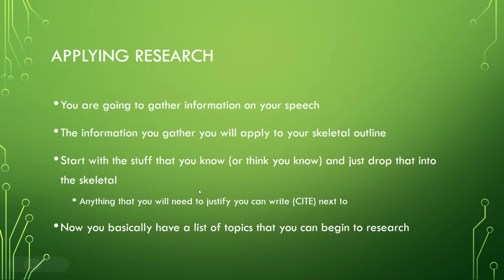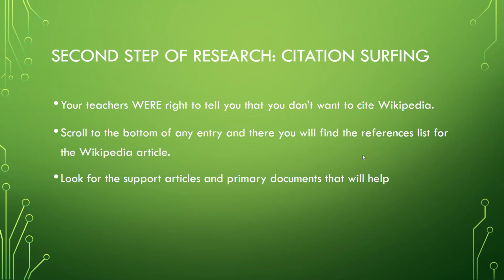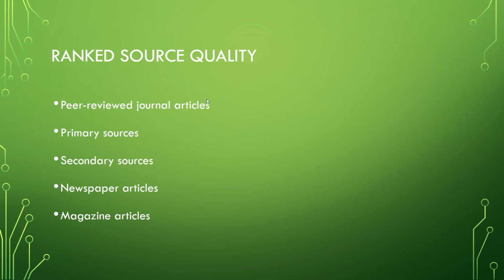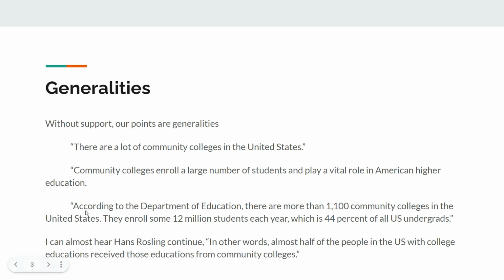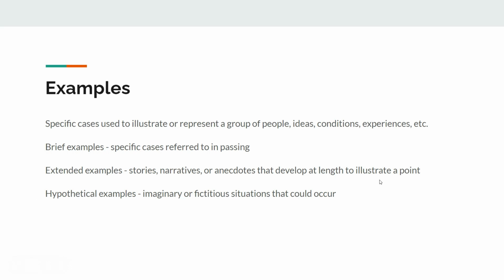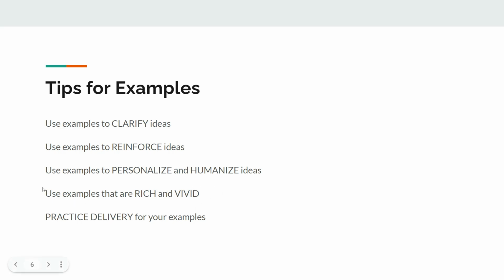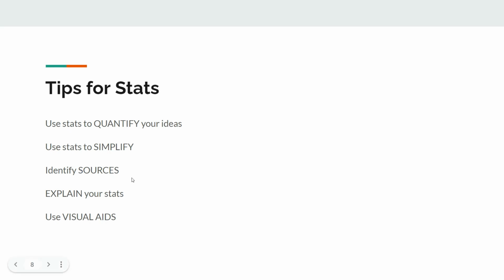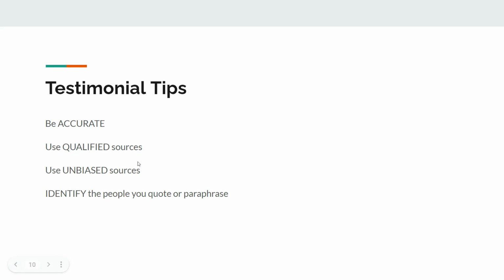Building Out Your Outline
A quick video on developing out your skeletal outlines